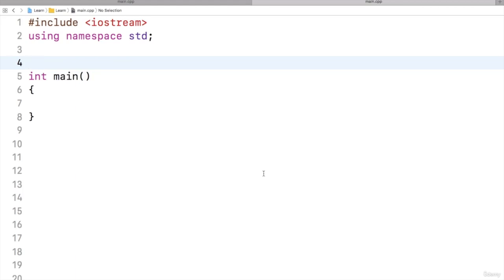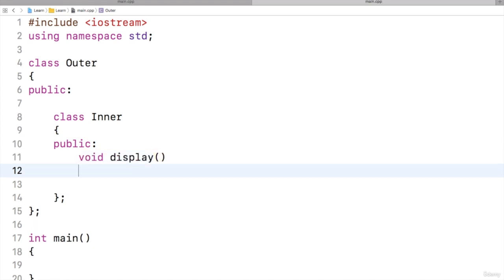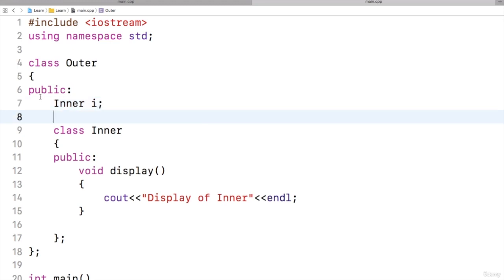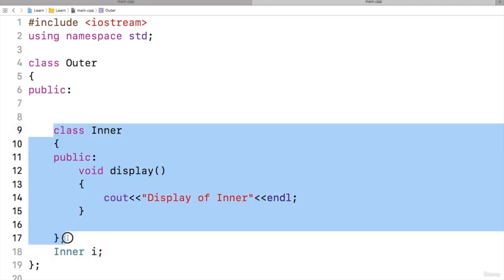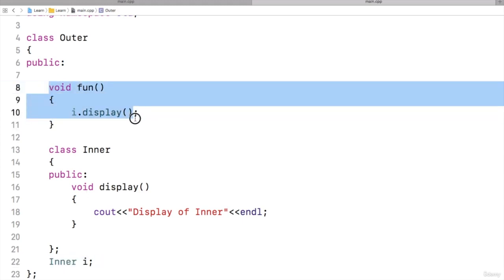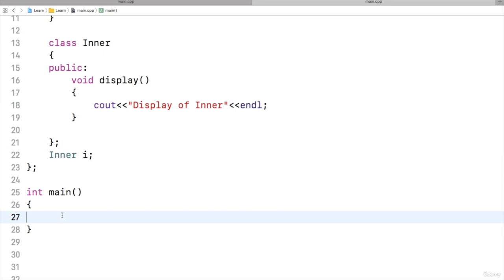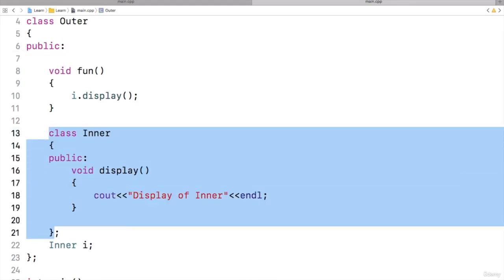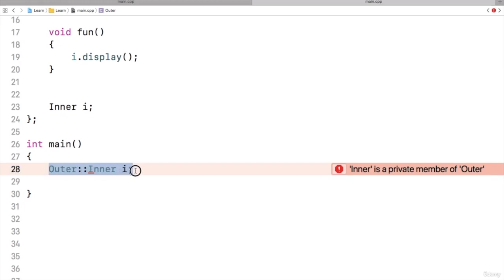008 Demo Inner Classes